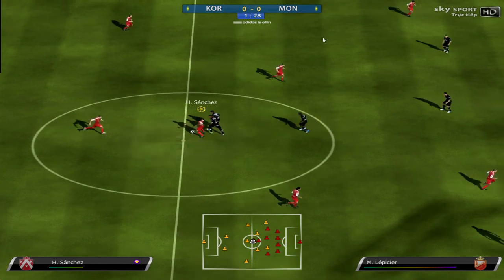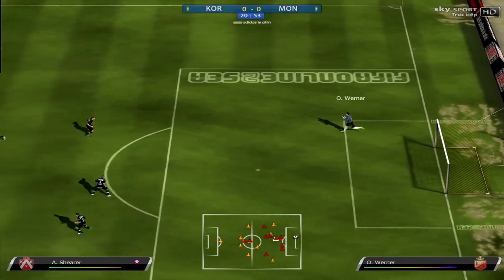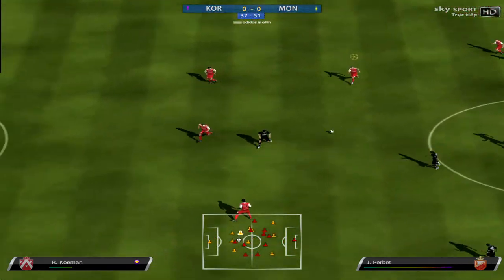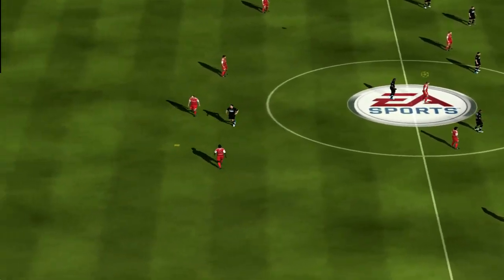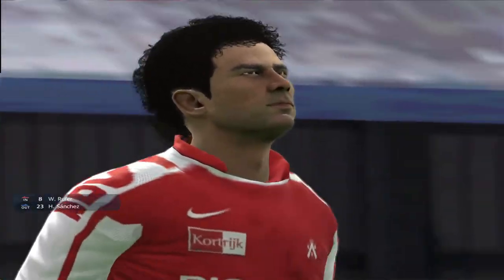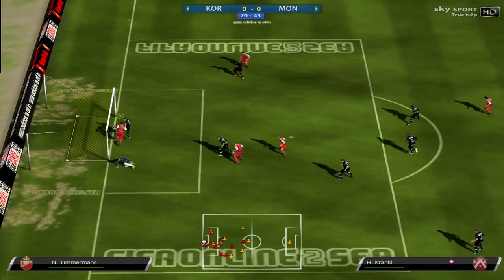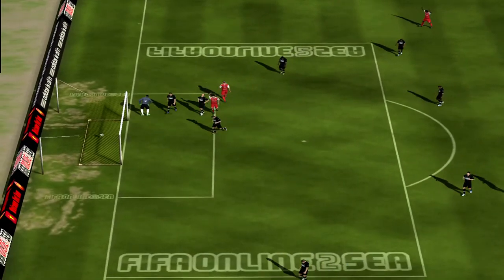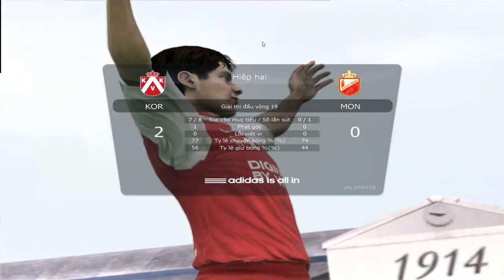Ronal Koeman with his legend team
Ronal Koeman with his legend team as a central midfielder.
Ronald Koeman is a Dutch professional football manager and former player, who is the current head coach of La Liga club Barcelona. He is the younger brother of his former international teammate Erwin Koeman and the son of former Dutch international Martin Koeman.
Born: March 21, 1963 (age 57 years), Zaandam, Netherlands
Height: 1.81 m
Spouse: Bartina Koeman (m. 1985)
Teams coached: Netherlands national football team (Association football manager, since 2018)
Siblings: Erwin Koeman
Children: Ronald Koeman Jr., Debbie Koeman, Tim Koeman